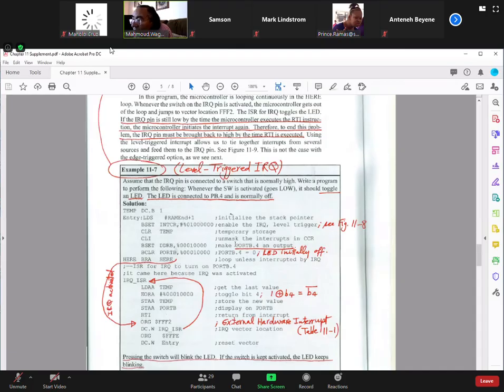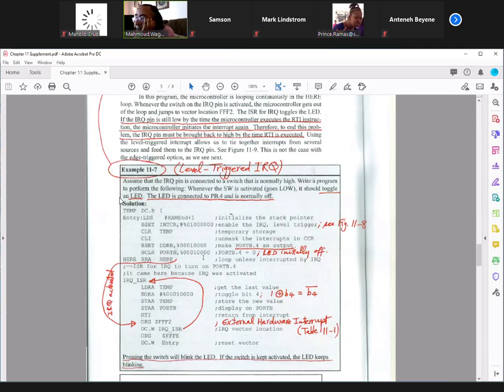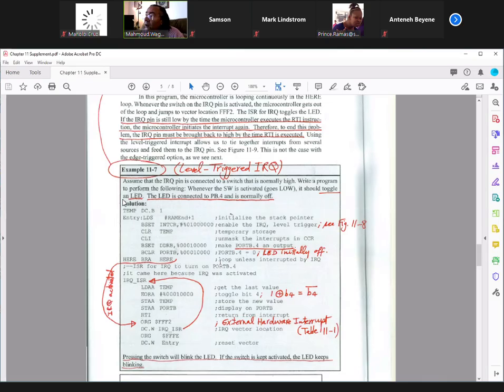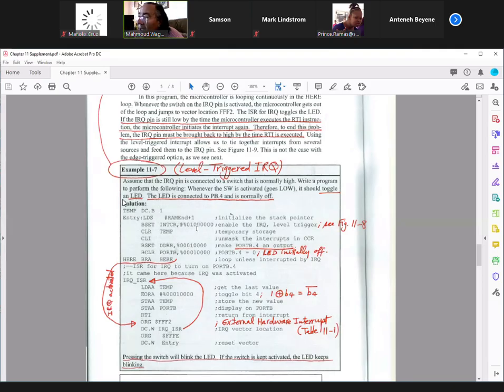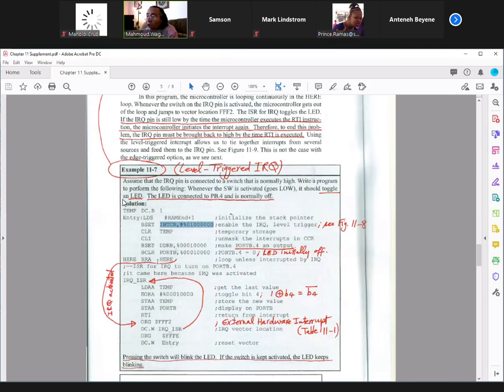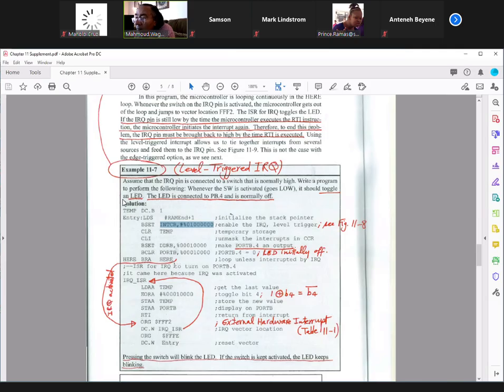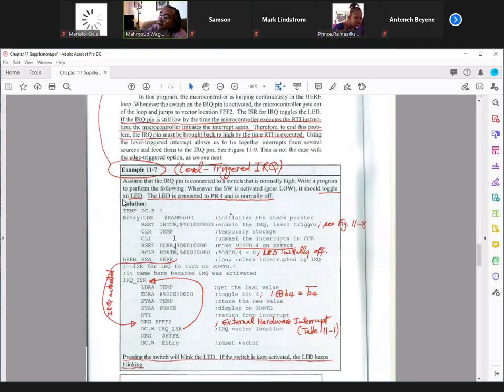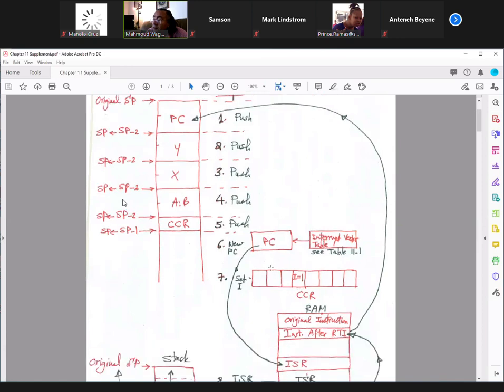Zoom Meeting 2020 06 17 17 09 56